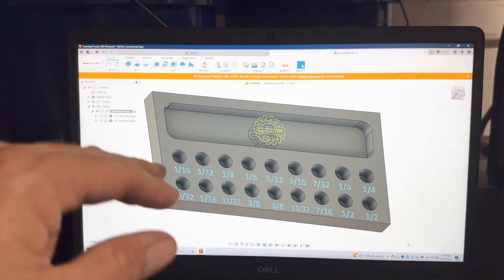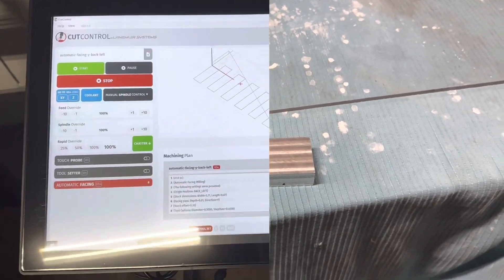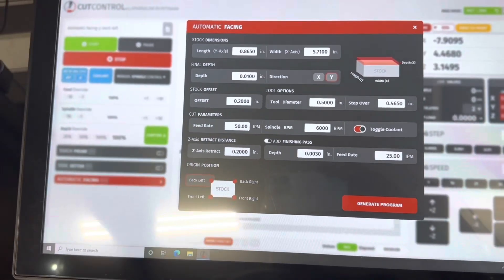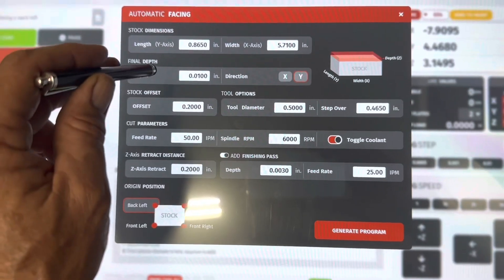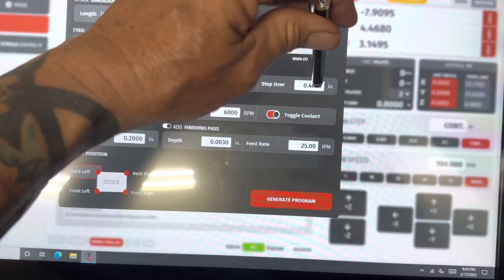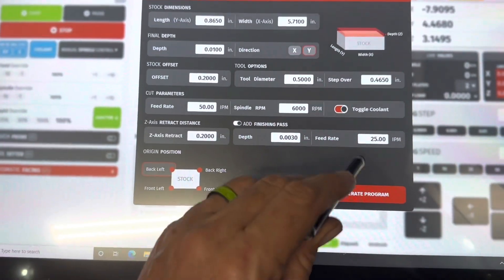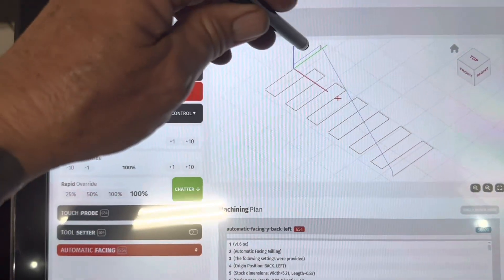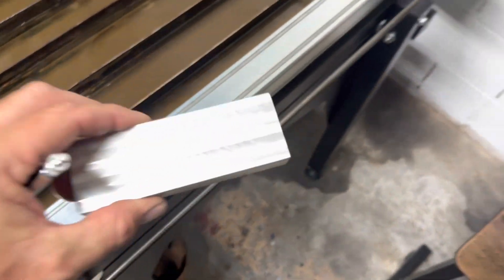MR-1. A quick video showing the canned facing program that’s in the Cut Control software.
At the end of the video, I only show one pass, I didn’t show the finish pass.
Also, in the video, I say “I’m not an expert yet”… I should have just said “I’m not an expert”. I doubt I will ever be.